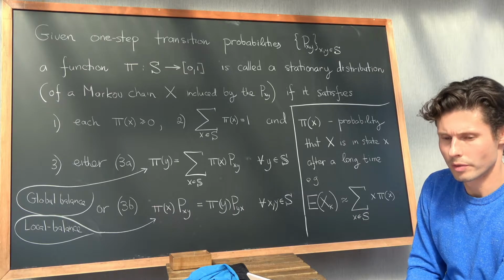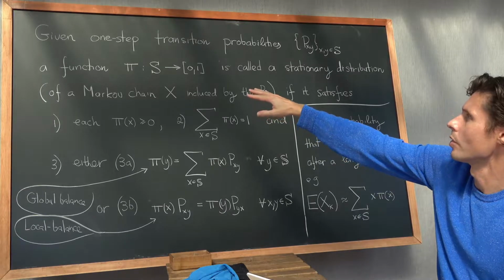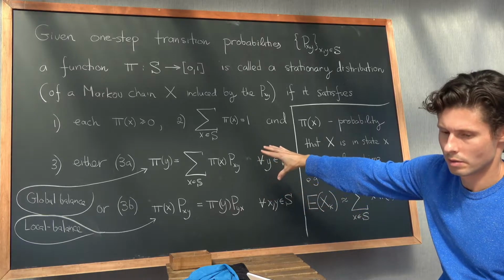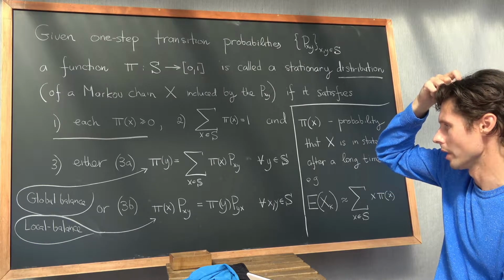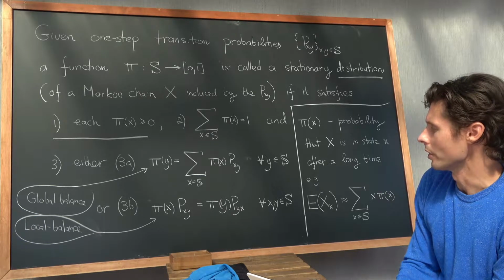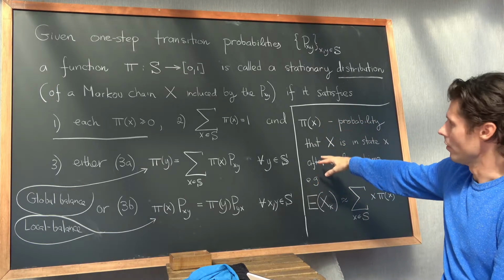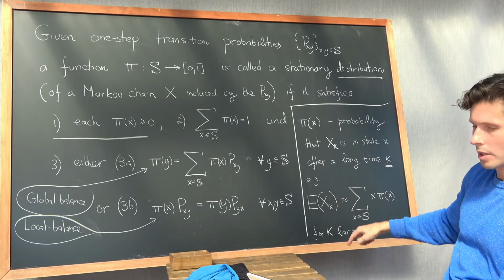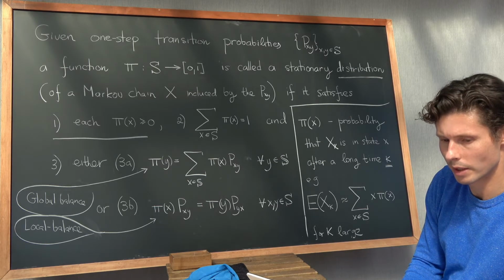160B. Lecture 3. Part 2 (The stationary distribution)